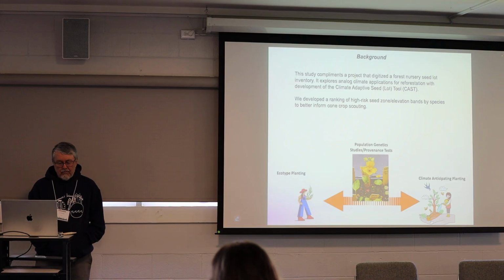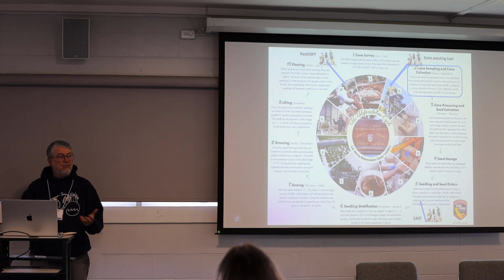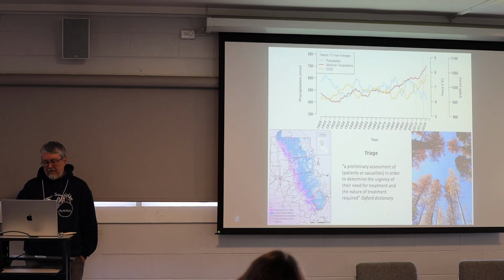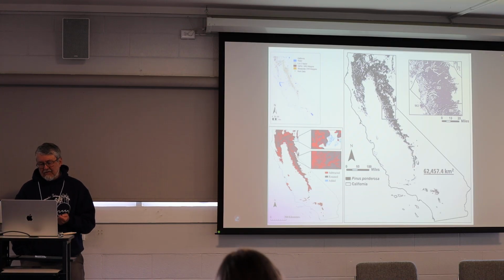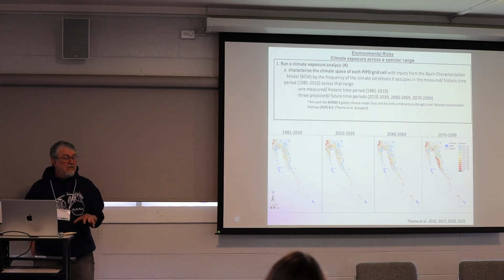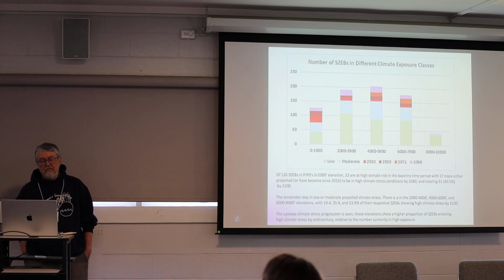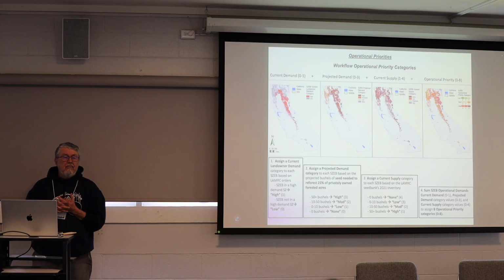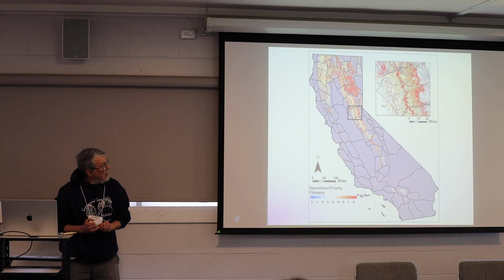Dr. James Thorne: The cone scouting tool linking source genetics to landscape risk factors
This presentations was produced by Dr. Thorne and his graduate student Ryan Boynton from the University of California, Davis